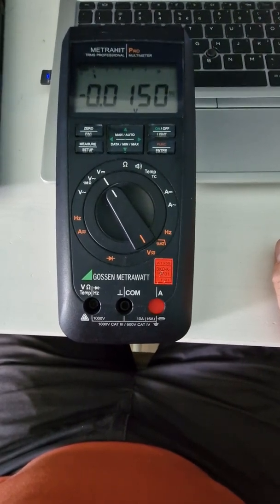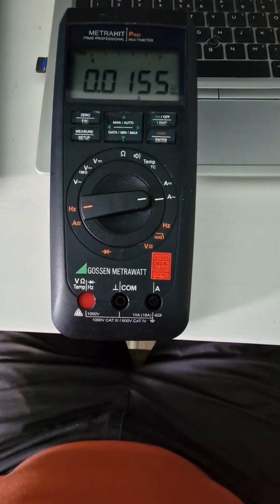Gossen Metrahit Pro - looking for fix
Strange behavior of second hand Gossen Metrahit. Wonder if anyone had similar problem and can help?

FIX: Meter was fully Ok except the fact that input section and rotating knob contacts were contaminated with some substance - either someone has spilled something or used something improper to grease the contacts. After cleaning all of that stuff everything went back to normal and meter is functional again.